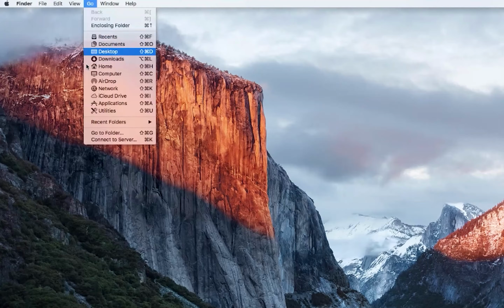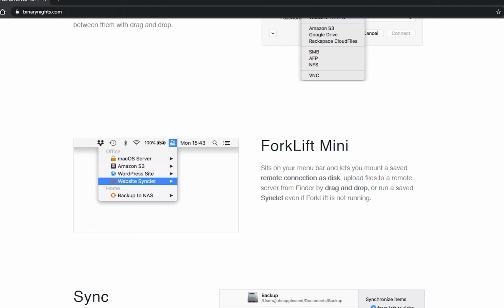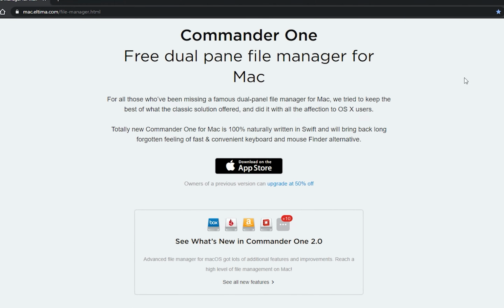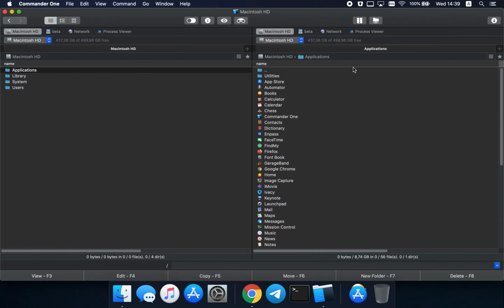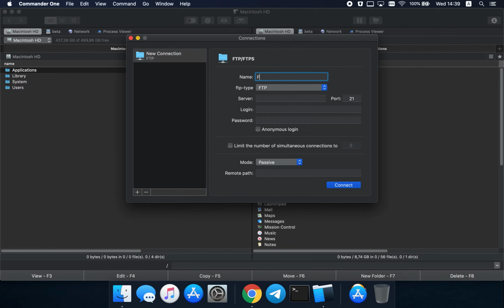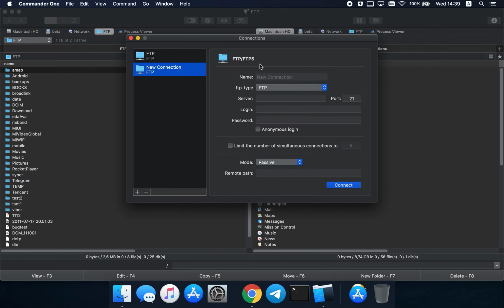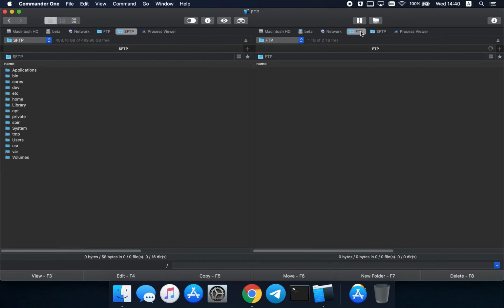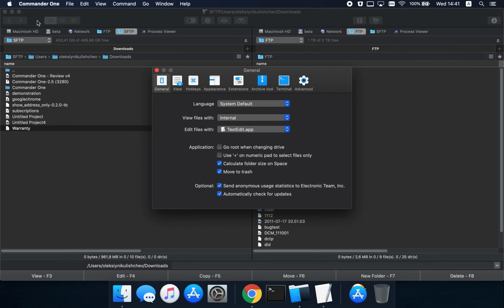How to use FTP on Mac, connect to FTP, SFTP servers and manage files with Commander One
Commander One - reliable FTP client for Mac!
For more information about this fast and secure FTP software for macOS

Commander One is a solid solution for everyone who is looking for the best FTP client for Mac. Having the built-in FTP manager, the app allows you to seamlessly connect to remote servers via FTP, SFTP, or FTPS, and thanks to a large number of useful functions, you can have full access to data. In this video, we show you how to access an FTP server and easily copy/edit/delete files and folders.

Commander One is a reliable and fairly fast Mac FTP client for quickly transferring, downloading, and moving items from server to server. Combined with two-pane navigation, you no longer need to navigate back and forth to process data between local storage and remote ones.

In addition, all file operations can be queued to facilitate your working routine. Commander One allows for multiple connections and tabbed browsing, making your workflow more efficient. The app also remembers all FTP\SFTP server settings, which is a great plus, while securely storing all passwords in the Keychain. So, if you're trying to connect to remote server on Mac, Commander One has you covered.

As you already know, Commander One is not just an FTP client Mac solution, but also a powerful file manager. In addition to FTP connection, you can mount and work with popular cloud services (Google Drive, Amazon S3, Dropbox etc.), manage archives (zip, rar, 7z etc.), access your favorite directories quickly, and even mount Android and iOS devices. You can also work in Terminal without leaving the app, giving you complete control over your system.